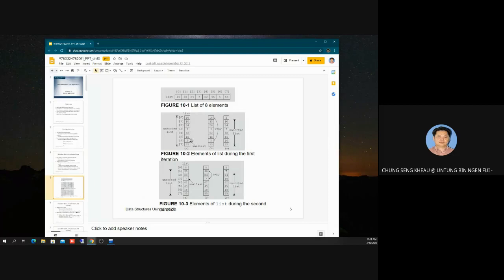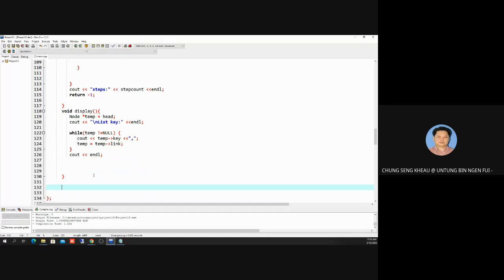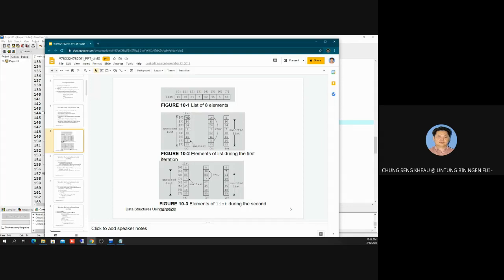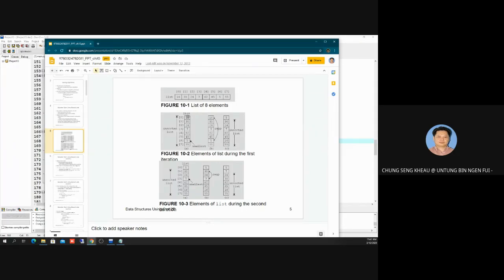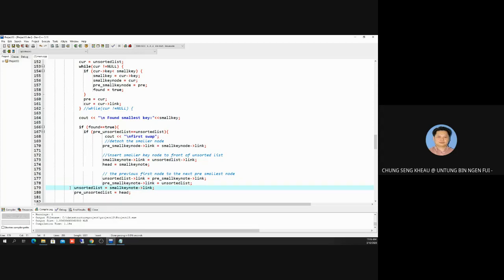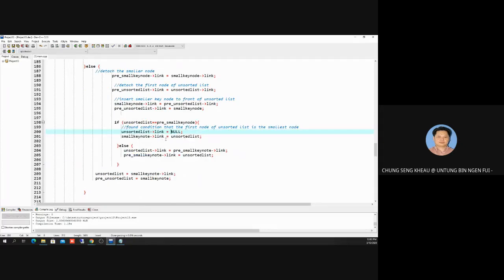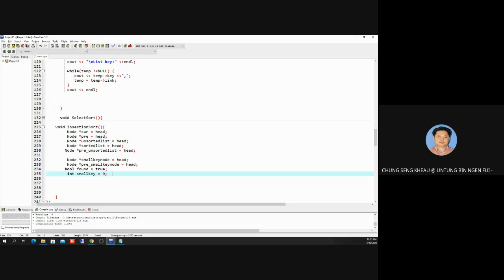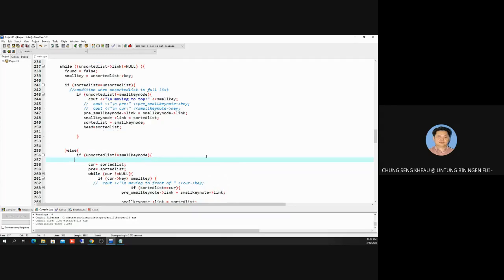chapter 10: Demo Selection Sort and Insertion Sort